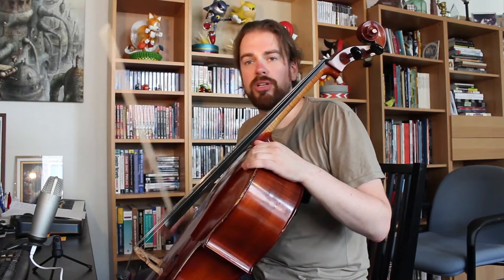Cello Fortress micro vlog #1: Big Chord Attack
A demo of a new attack I recently added to Cello Fortress.

Cello Fortress is made with support from Gamefonds (Stimuleringsfonds Creatieve Industrie).